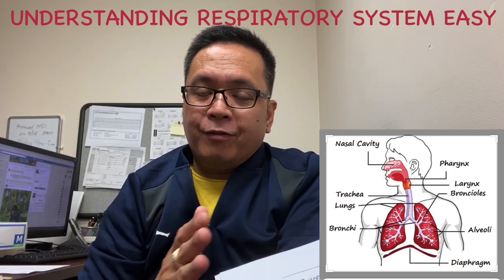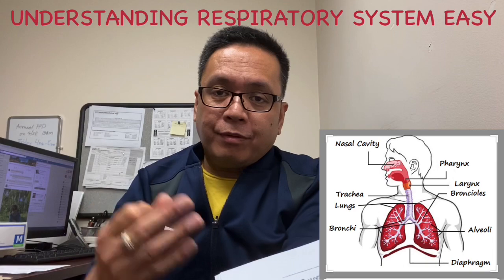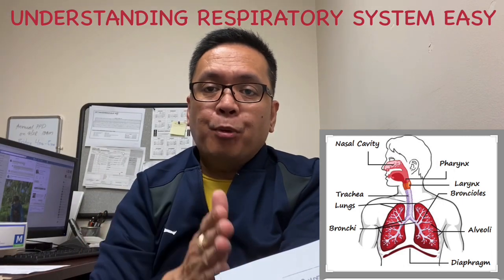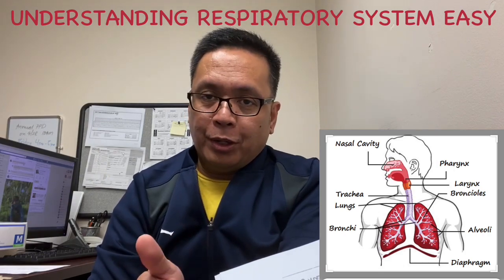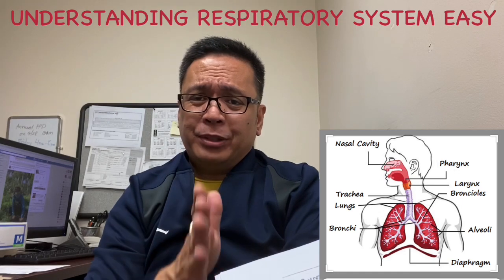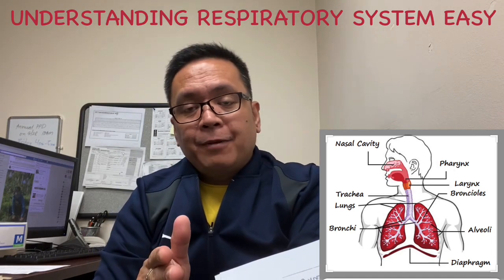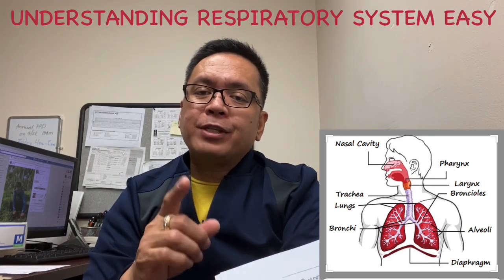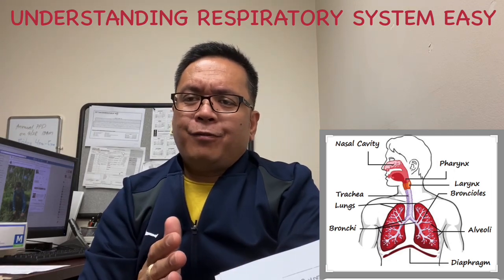Understanding Respiratory System Easy